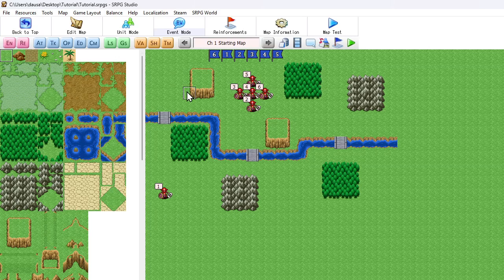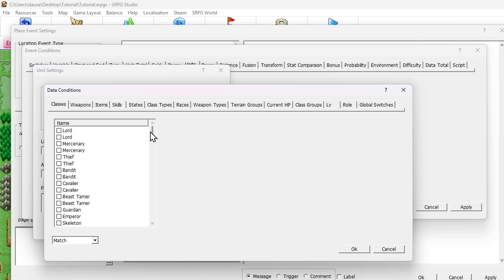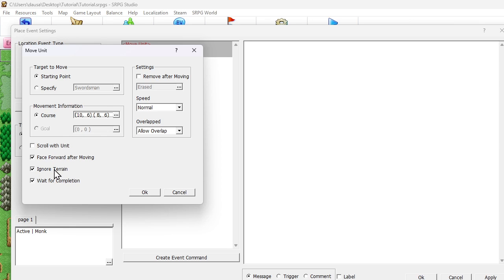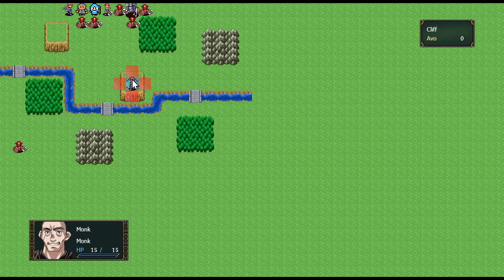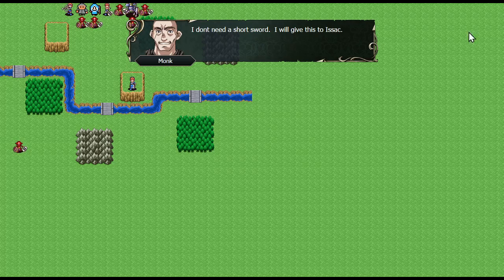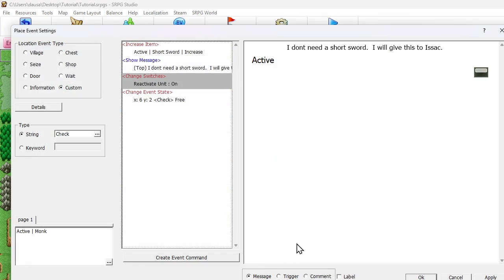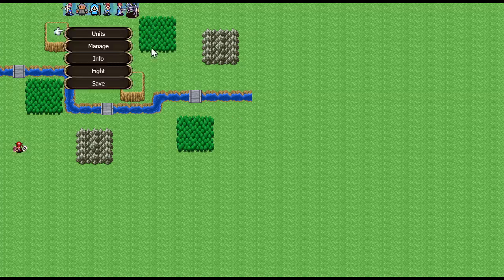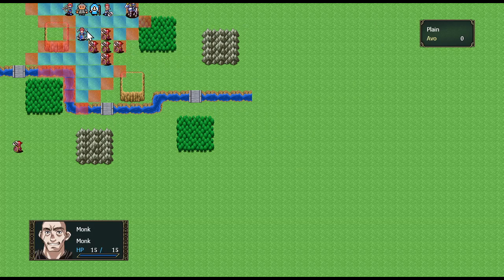SRPG Studio Tutorial XIII: Place Events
In this video we demonstrate how to create place events.  We show how to create specific triggers, how to allow the unit to gain another turn after using the place event, and how to rename the prompts for the place events.